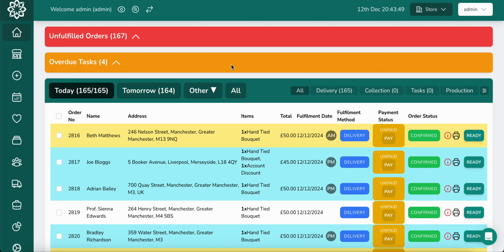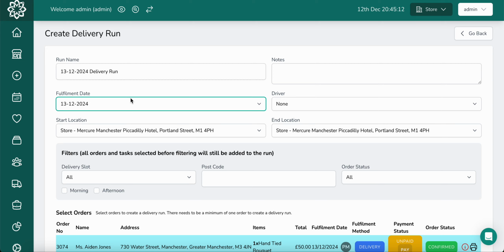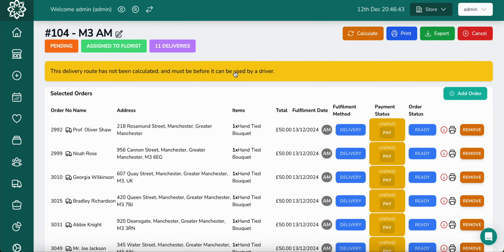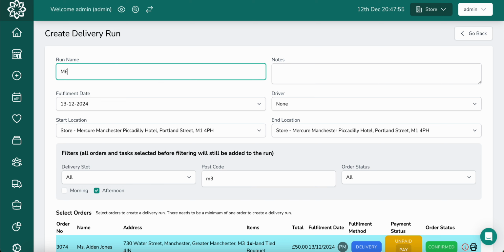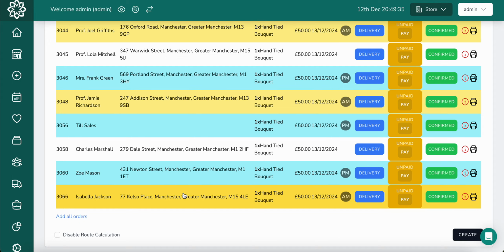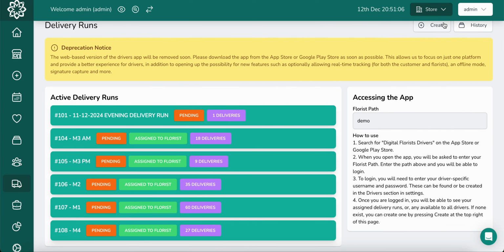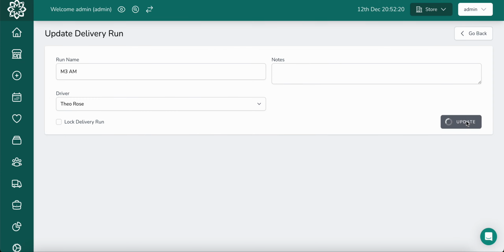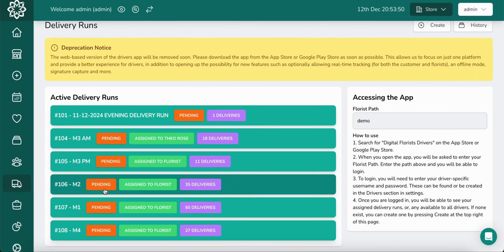Digital Florists: Peak Workflows - Preparing Your Delivery Runs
This video guides you through efficiently preparing your delivery runs within Digital Florists. Learn how to organize and optimize your delivery routes in advance, ensuring timely and effective deliveries for your florist business even when super busy.